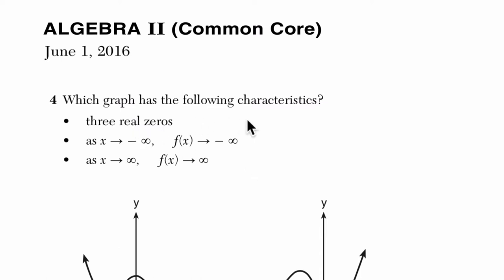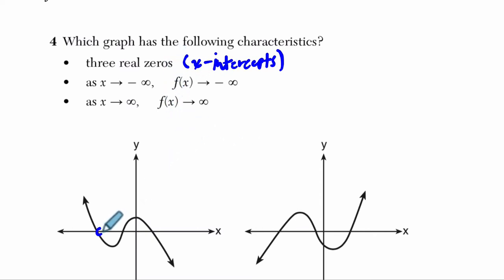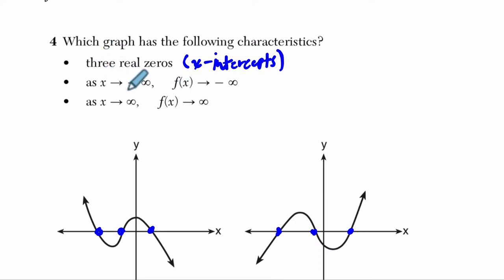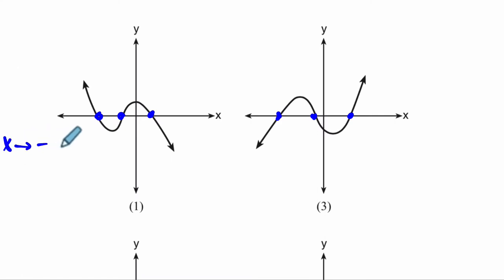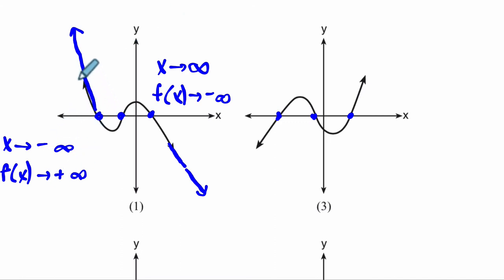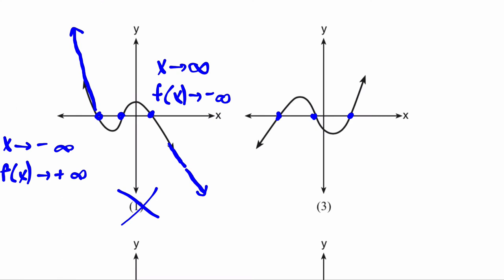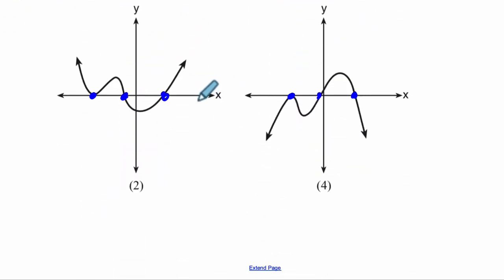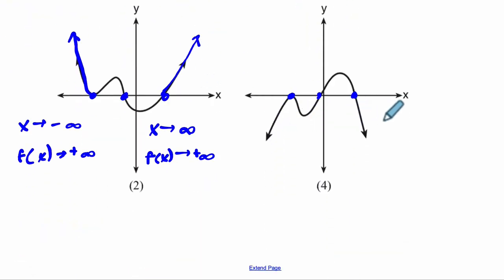Algebra 2 Regents June 2016 #04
In this video, we work through a example dealing with polynomials from the June 2016 Algebra 2 Regents exam.